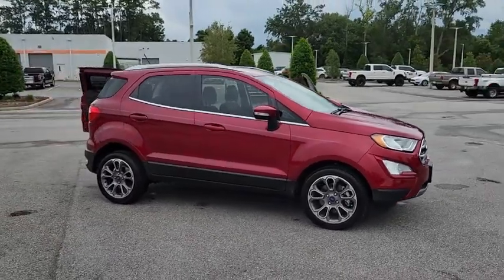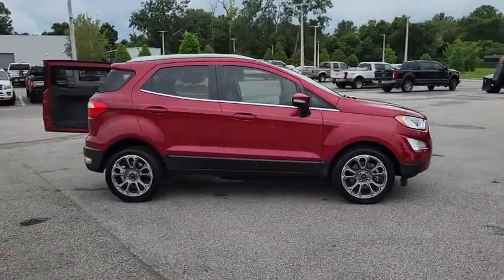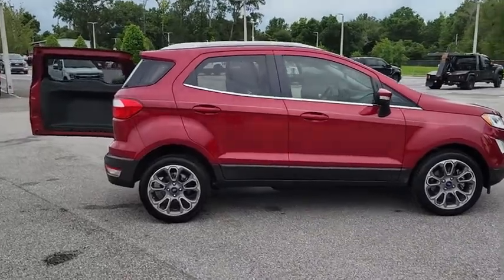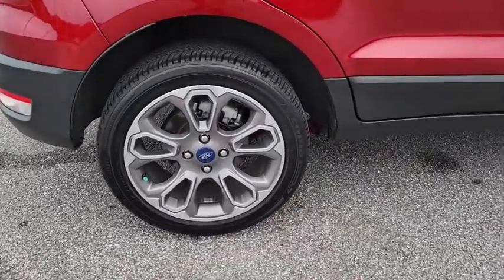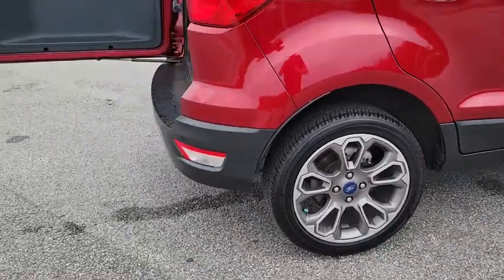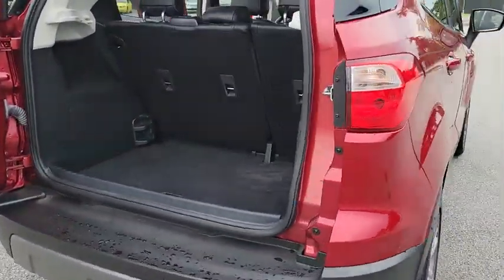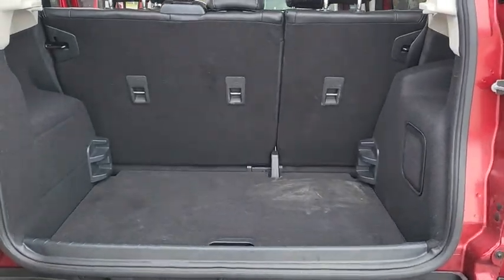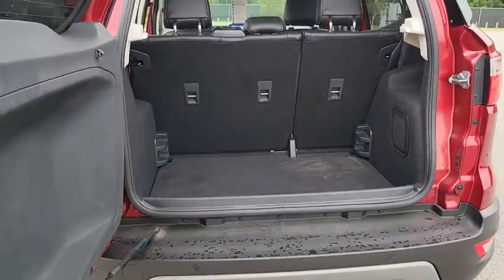2019 Ford EcoSport The Villages, Leesburg, Belleview, Wildwood, Crystal River, FL 201788A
Ruby Red Metallic Tinted Clearcoat Used 2019 Ford EcoSport available in The Villages, Florida at

Village Ford
11660 SE Highway 441

This 2019 Ford EcoSport Titanium in Ruby Red features: FWD Certified.27/29 City/Highway MPGFord Gold Certified Details:* Roadside Assistance* Transferable Warranty* Limited Warranty: 12 Month/12,000 Mile (whichever comes first) after new car warranty expires or from certified purchase date* Powertrain Limited Warranty: 84 Month/100,000 Mile (whichever comes first) from original in-service date* and 22,000 FordPass Rewards Points to use toward first two maintenance visits* 172 Point Inspection* Warranty Deductible: $100* Vehicle History